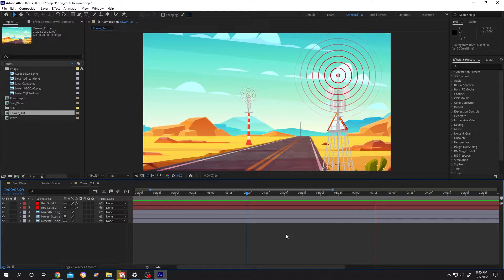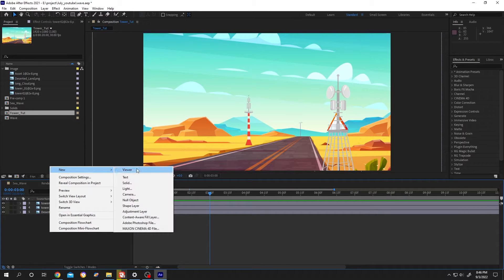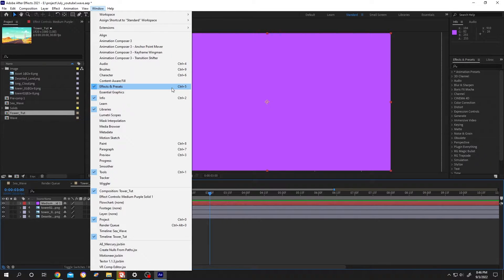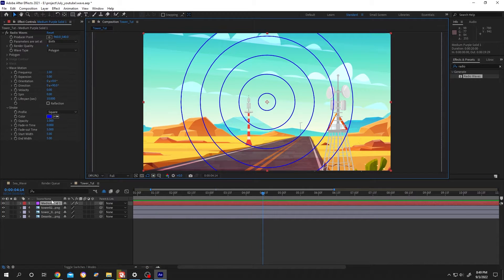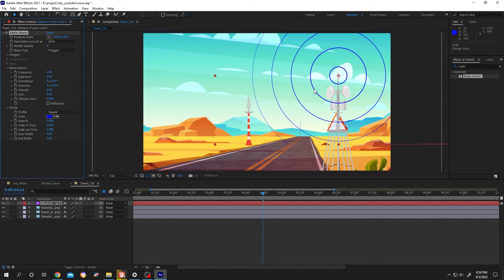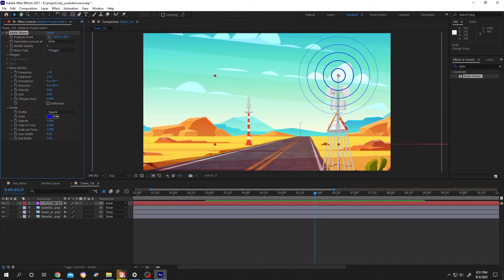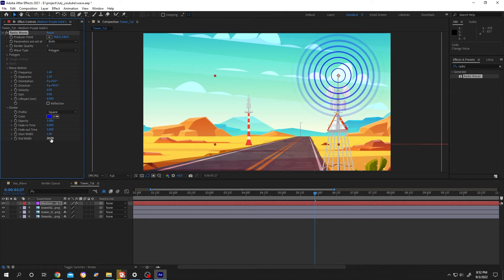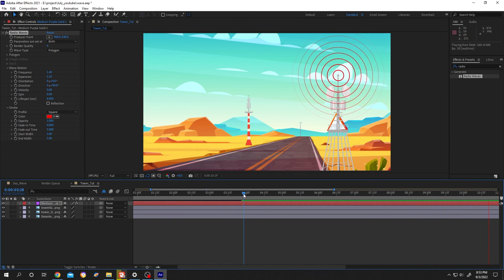Radio Wave Animation | After Effects Tutorial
How to make Radio Wave Animation in Adobe After Effects .